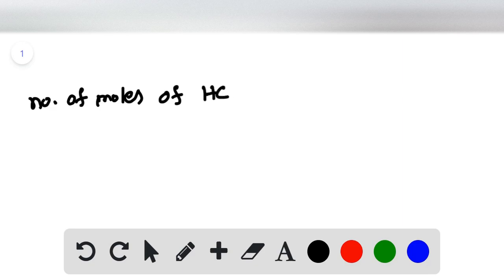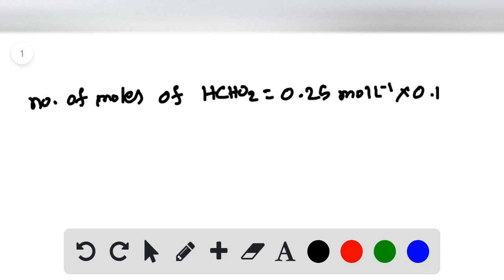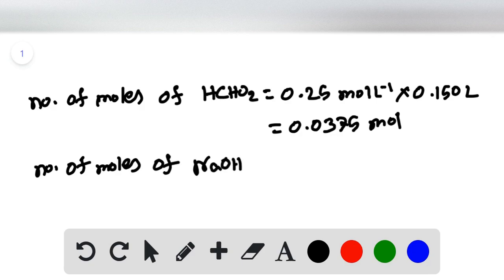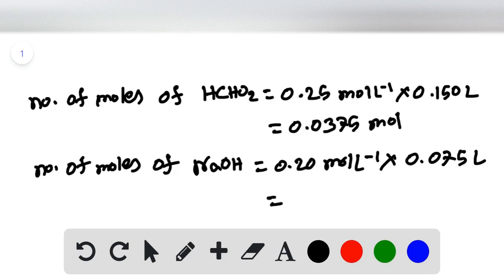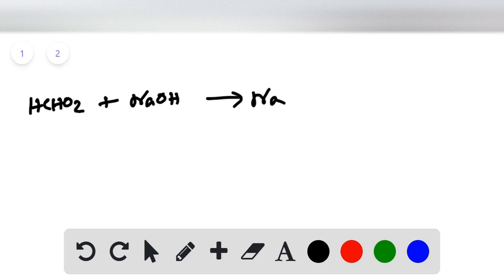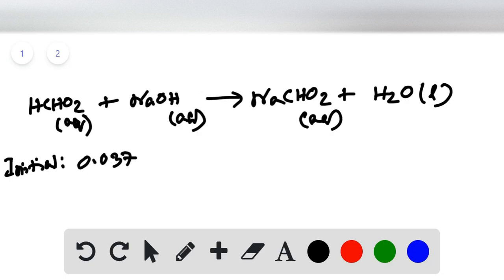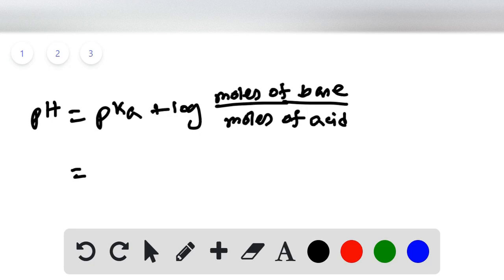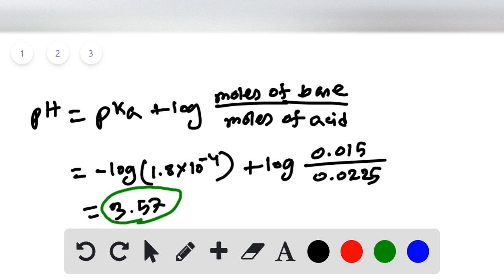A buffer is created by combining 150 0 mL of 0 25 M HCHO2 with 75 0 mL of 0 20 M NaOH Determine the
A buffer is created by combining 150.0 mL of 0.25 M HCHO2 with 75.0 mL of 0.20 M NaOH. Determine the pH of the buffer.